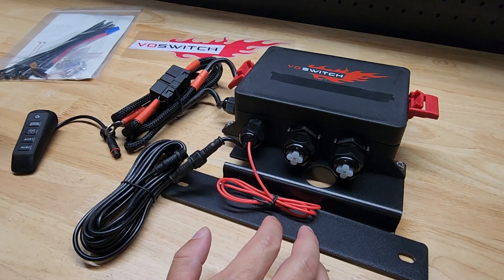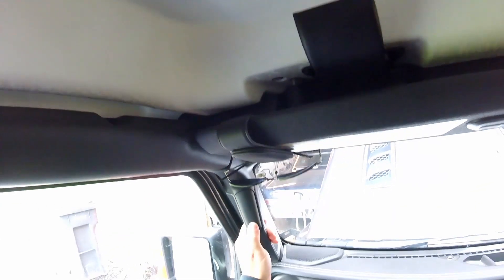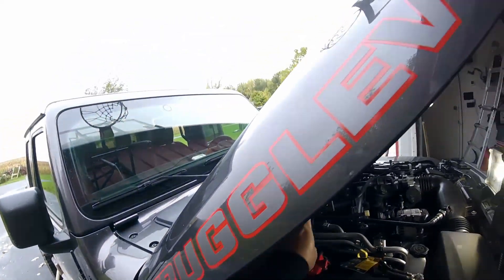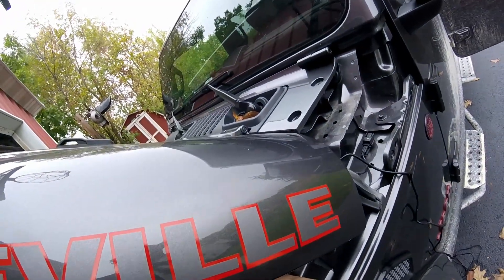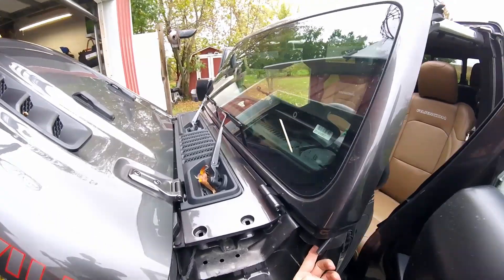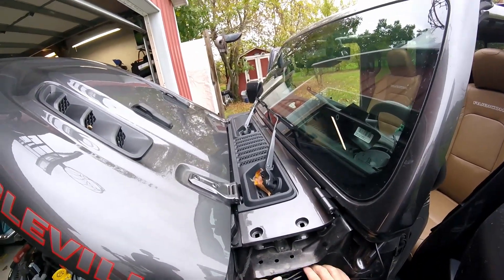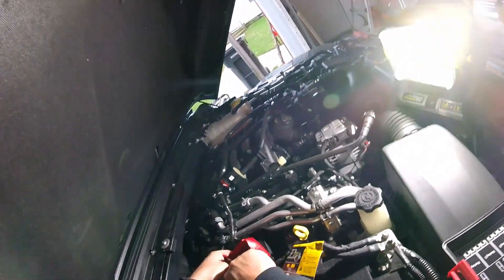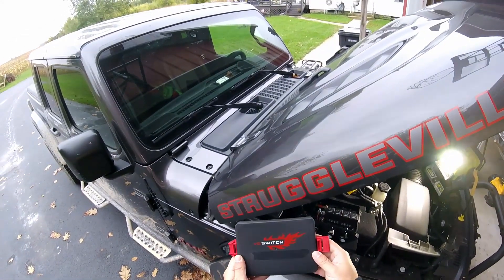How To Install Auxiliary Switches In Your Jeep! (VOSWITCH JL400)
This set of auxiliary switches fits: Jeep Wrangler JL 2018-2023 and Gladiator 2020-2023

Shipping address:
PJ
2205 S. Perryville Rd. No. 138